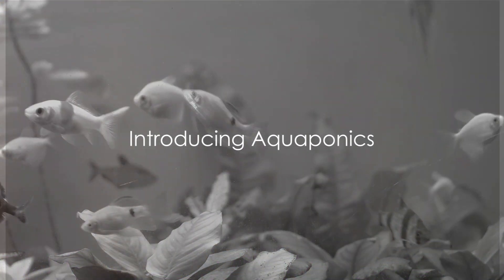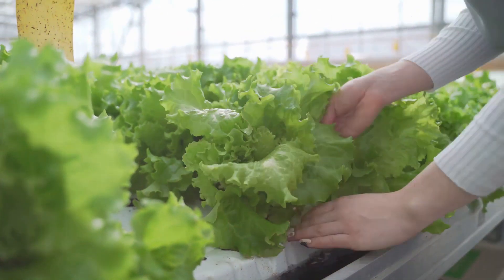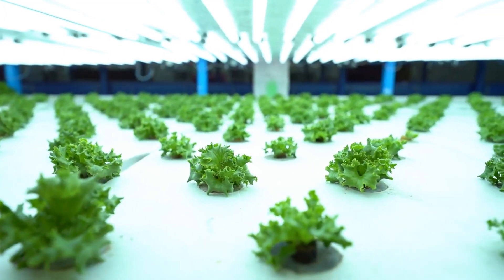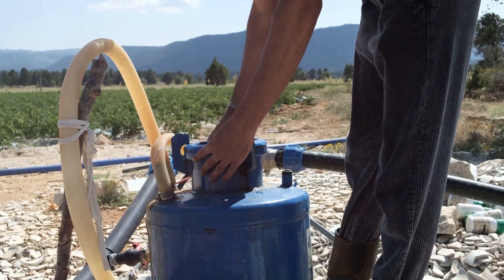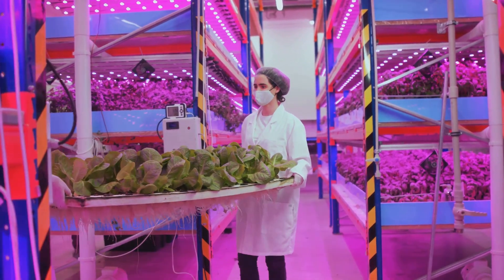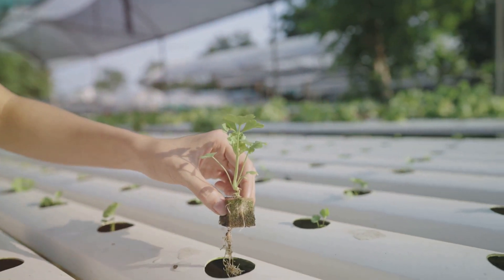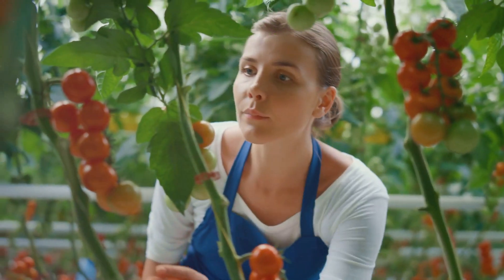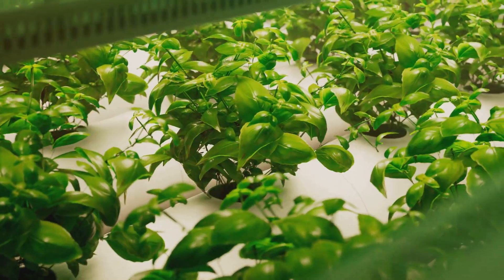DIY Aquaponics: Fish and Plants Living in Harmony!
Dive into the world of aquaponics, a sustainable farming revolution that marries aquaculture and hydroponics in a symbiotic environment. In this comprehensive guide, we'll explore the fundamentals of DIY aquaponics, from setting up your aquaponics system to selecting the best fish for aquaponics in Canada. Discover the magic behind flood and drain grow-bed aquaponics and how it creates a thriving habitat for both fish and plants.

Uncover the answers to common queries like "what is aquaponics and how does it work" and "which fish to use in aquaponics" to ensure a thriving aquaponics farm. Whether you're dealing with a cold climate or seeking to enhance your backyard aquaponics, our guide will lead you through aquaponics for beginners with easy aquaponics DIY projects.

By the end of this journey, you'll have a solid understanding of aquaponics systems design and how to setup an effective system tailored to your space. Join us as we navigate the intersection of sustainability and innovation, crafting ecosystems where fish and plants live in harmony. Discover the endless possibilities of aquaponics for beginners DIY and take the first step towards a greener future today.